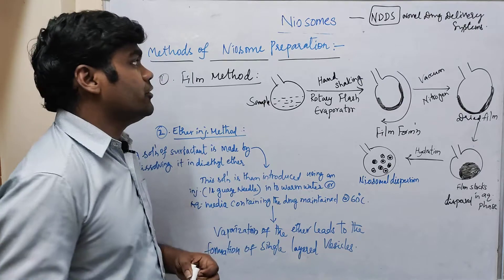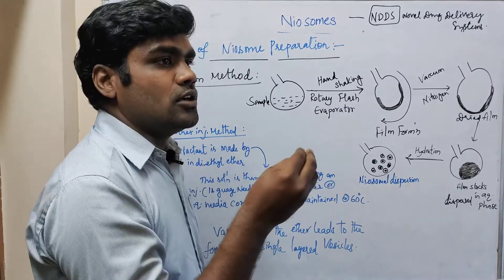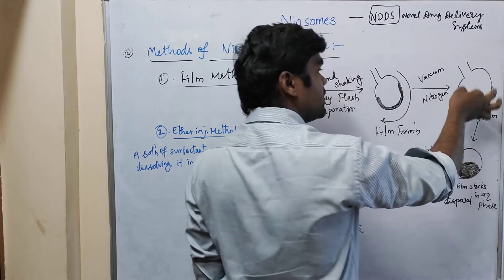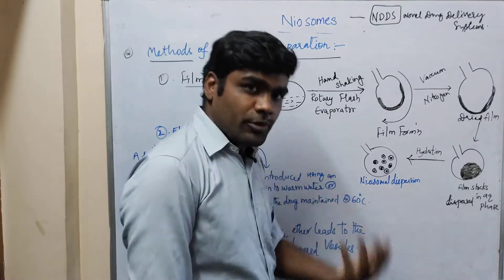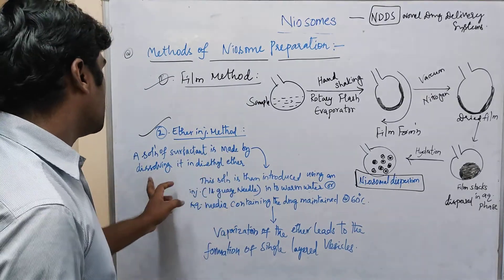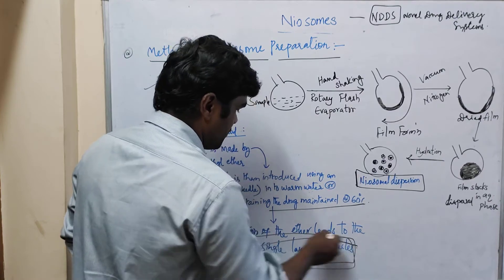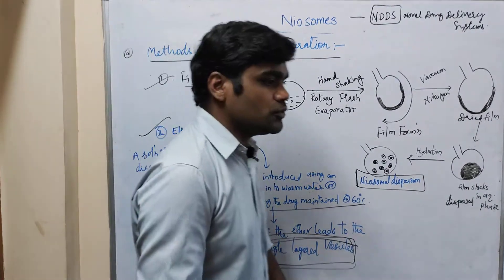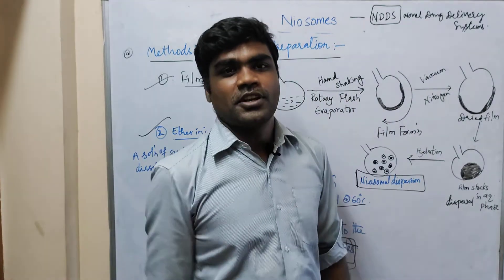Niosomes Method of preparation- Novel Drug Delivery Systems I 4th yr I B.Pharm